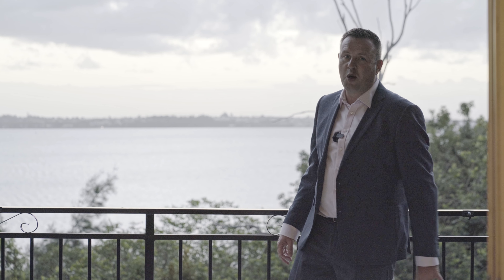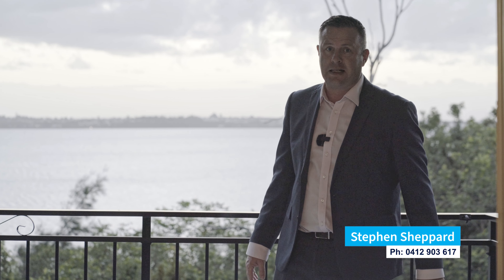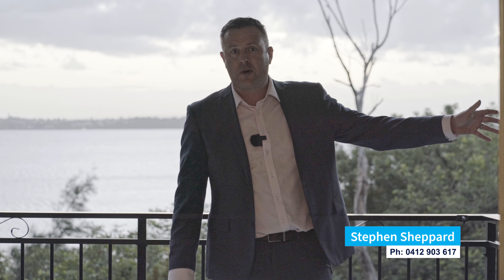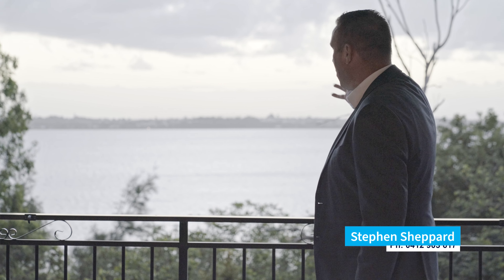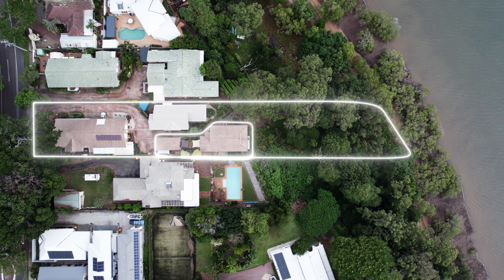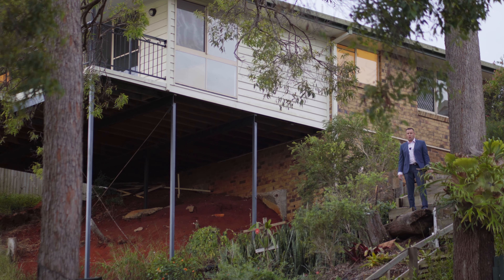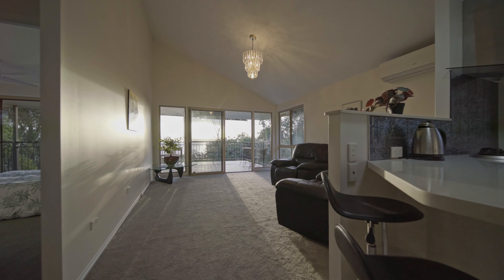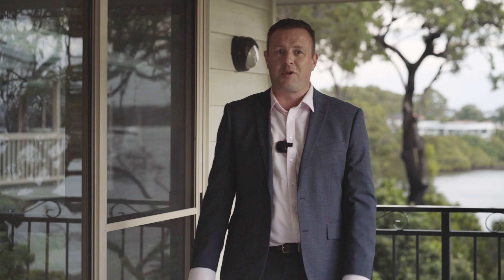4/106 Main Road, Wellington Point - marketed by Stephen Sheppard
Nestled within a serene complex of just a few homes, this standalone villa offers both spacious living and unparalleled privacy. Boasting a single-level layout, it encompasses an open-plan kitchen, lounge, and dining area that seamlessly flows onto an impressive entertainer's deck with an aspect stretching across the glistening Waterloo Bay, with views to Manly Harbor and beyond, framed by lush treetops.